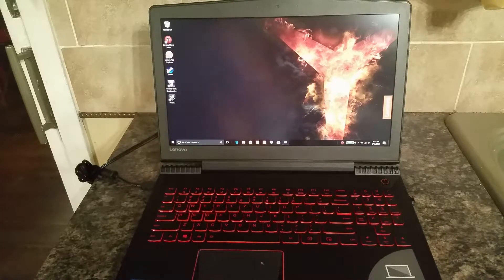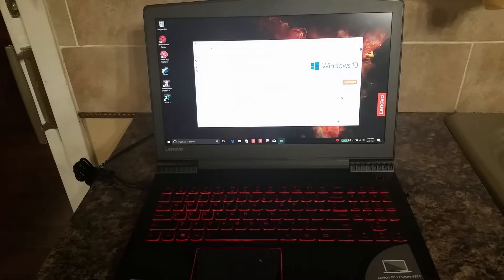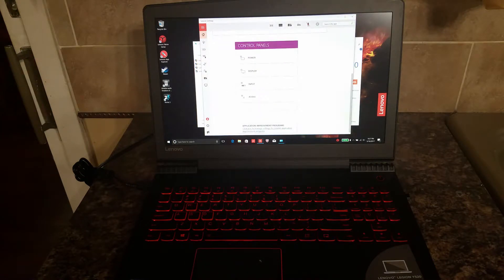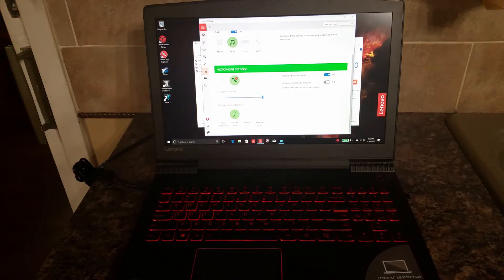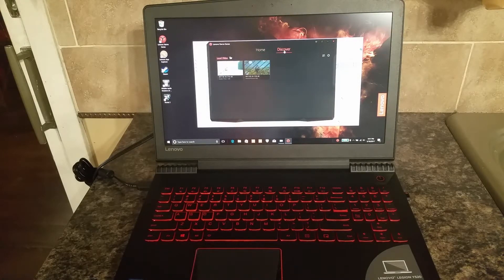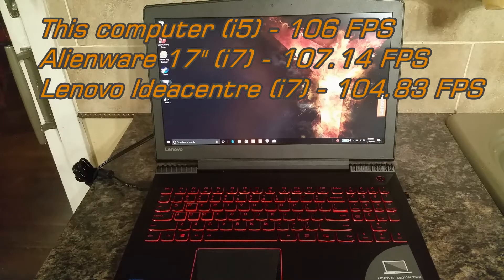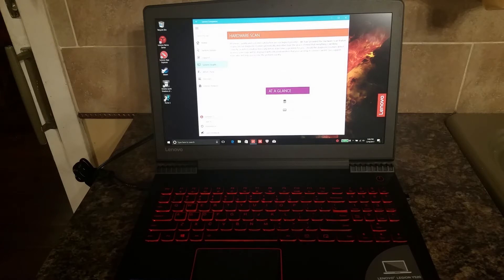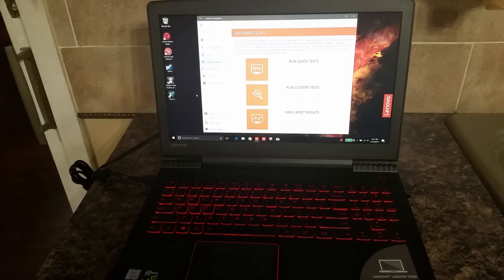Lenovo Legion Y520 i5 Core 15.6" Laptop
Lenovo Legion on Amazon